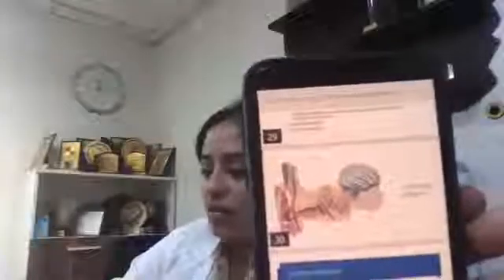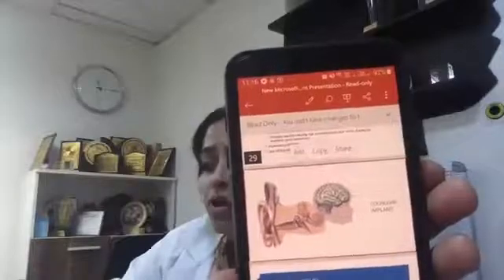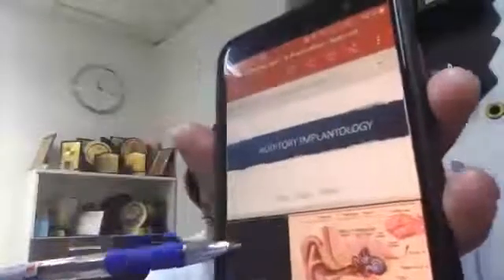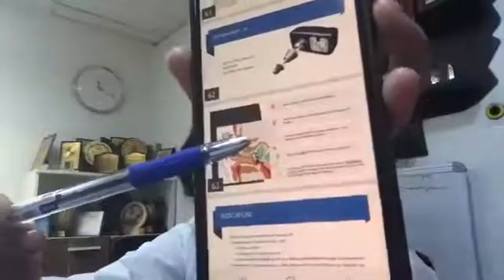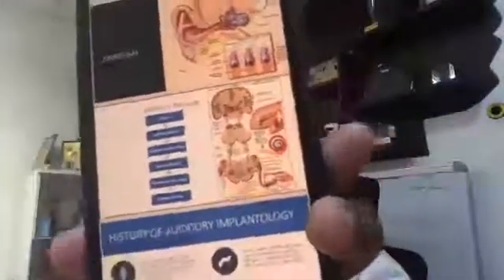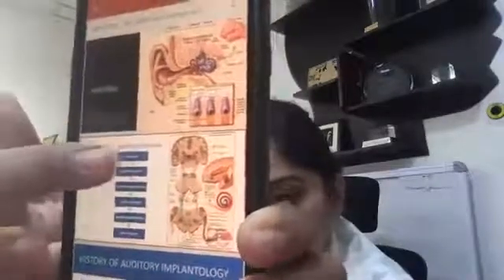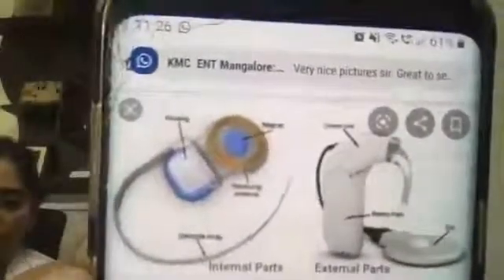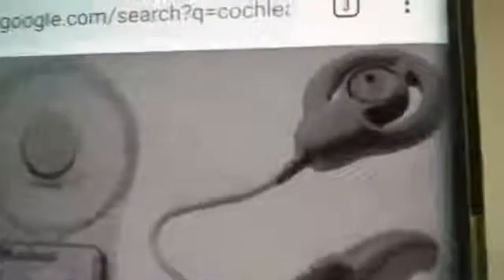Hearing Restoration through Cochlear & Other Implants For Public